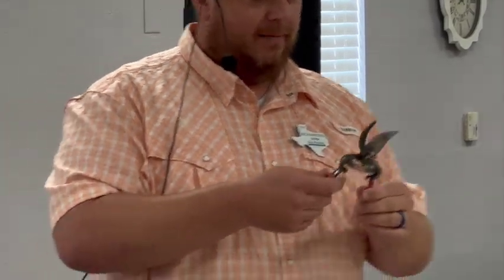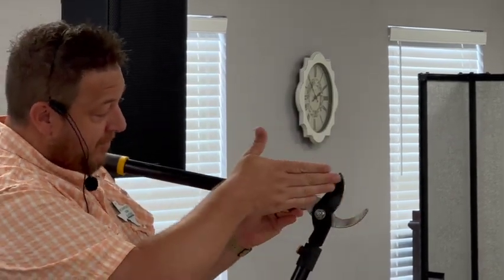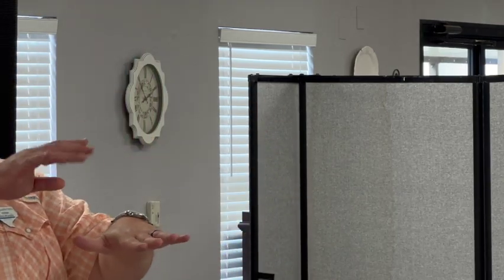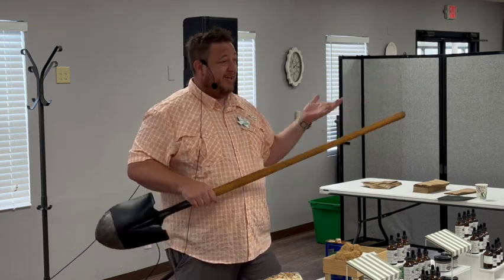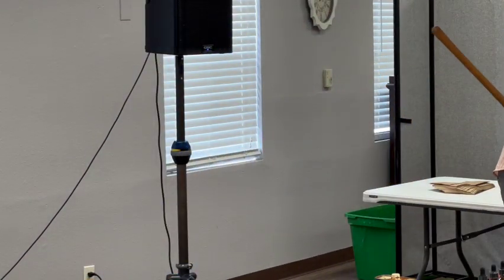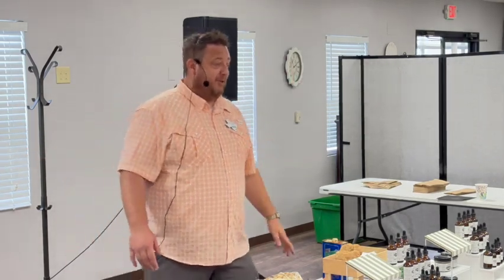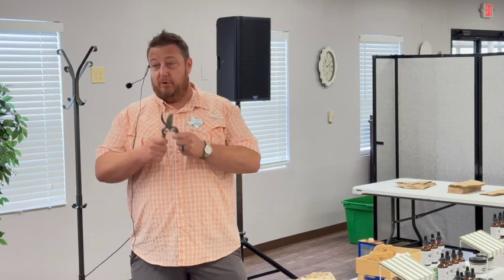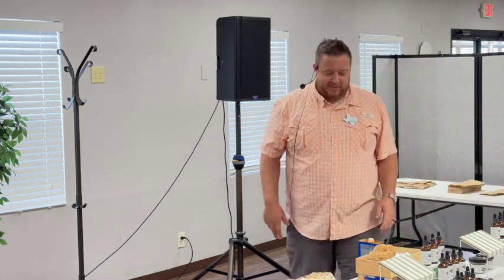Tool Sharpening by Nick Barrows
Hey Gardeners!  Nick Barrows here from the class of 2019.  I am a big fan of tools and sharpening things.  I hope you will enjoy this, my second video on the DCMGA Channel.  I am a husband, father, and business owner.   In my spare time I enjoy coaching and growing tomatoes.